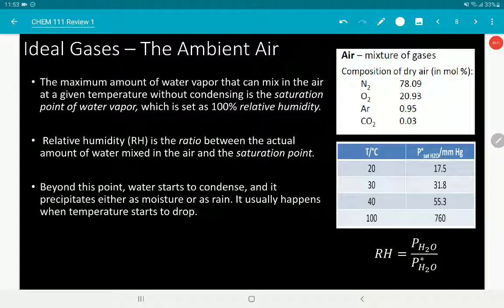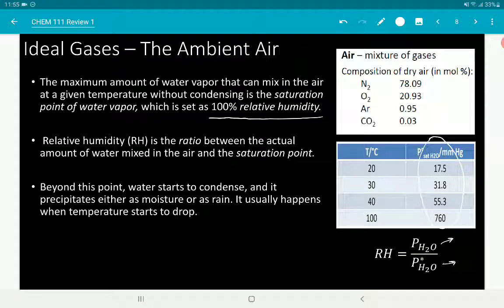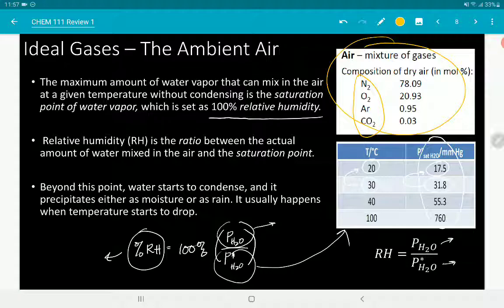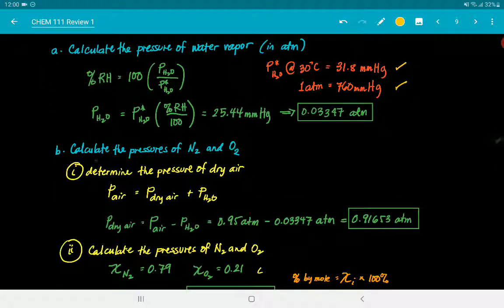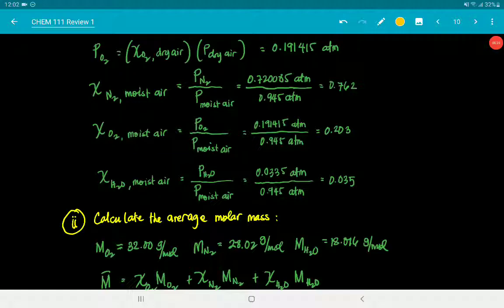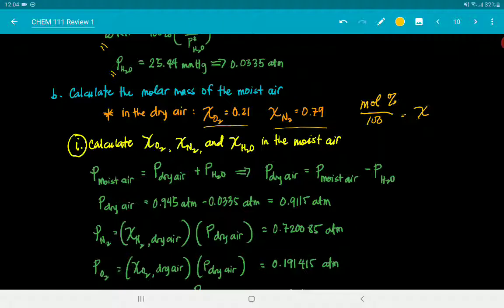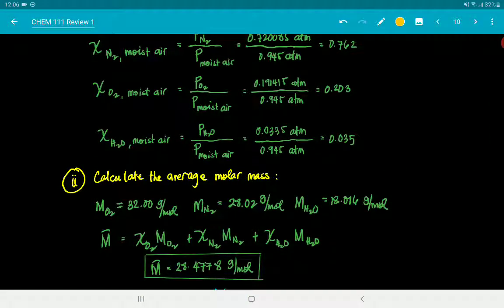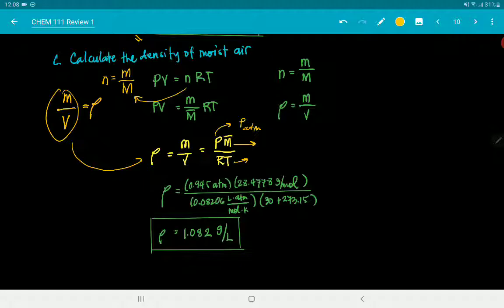Relative Humidity and the Atmospheric Model